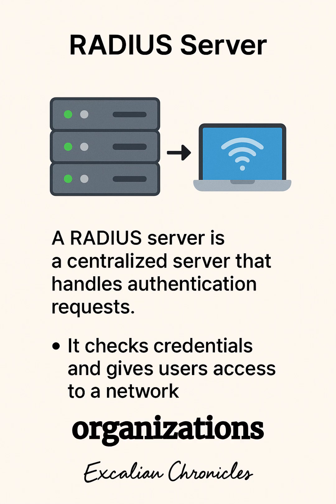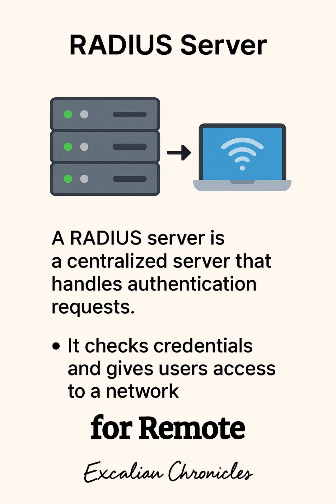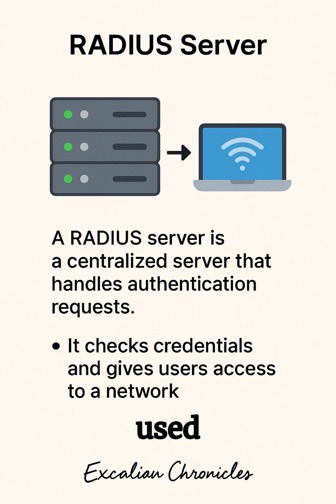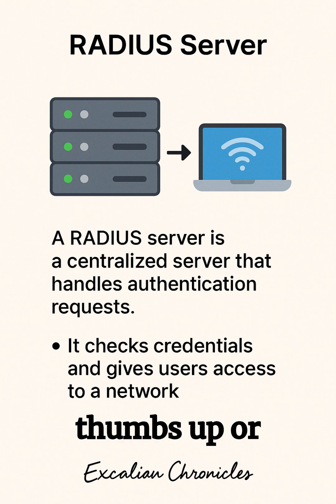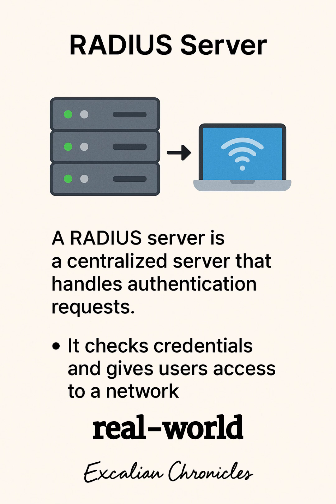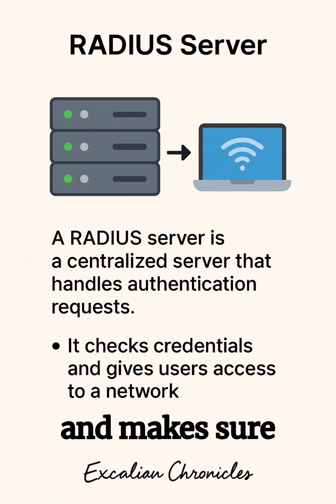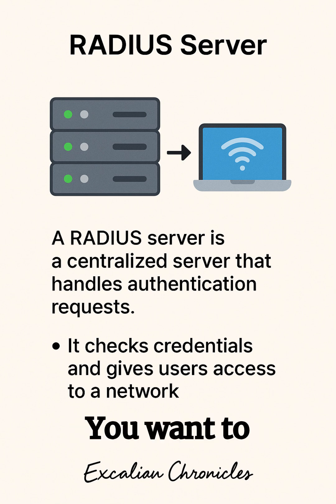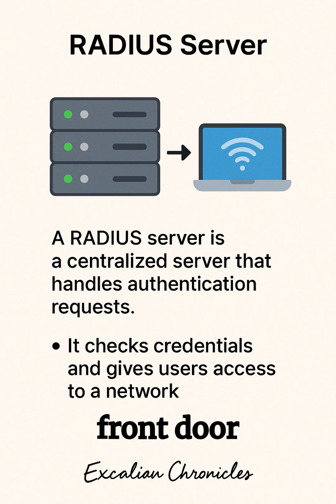"What is a RADIUS Server? | RADIUS Authentication Explained Simply"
"Ah, mate, life’s an unpredictable sea, and I navigate it with wisdom, adventure… and a good cup of coffee. If you fancy keeping this ship sailing, toss a coffee my way. Savvy?